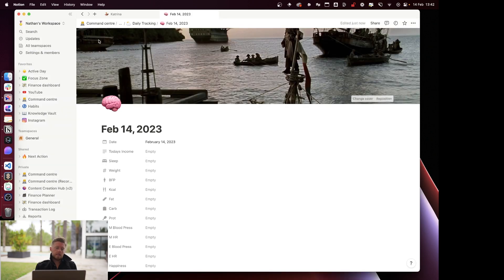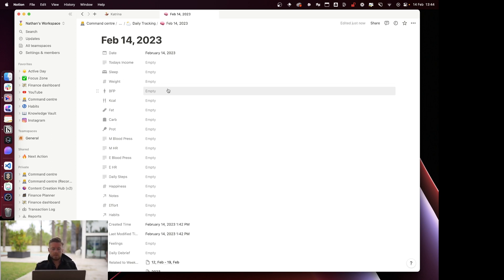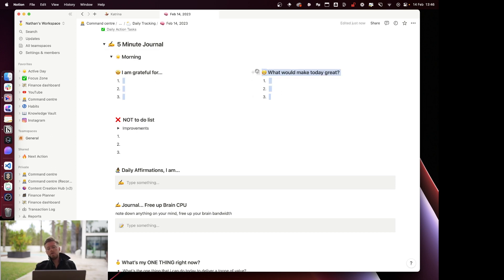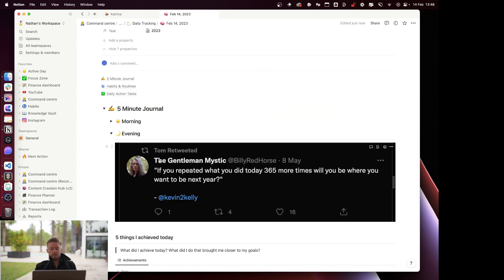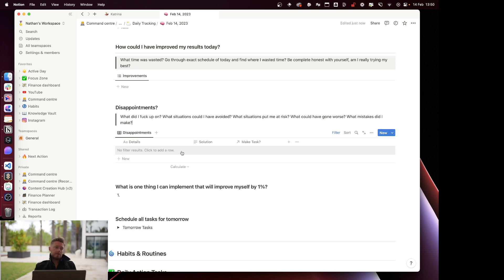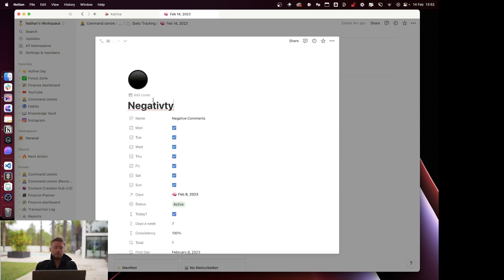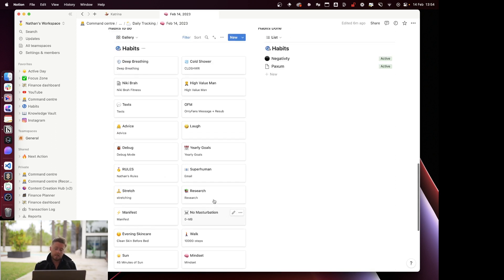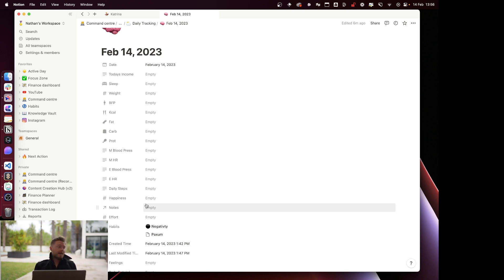Notion Daily Tracking System [2]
{description of the actual video}